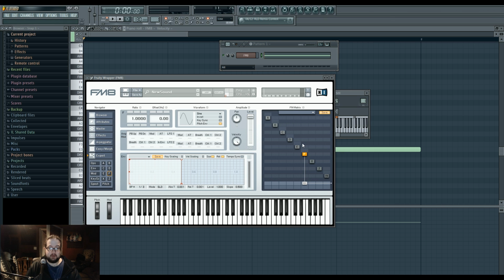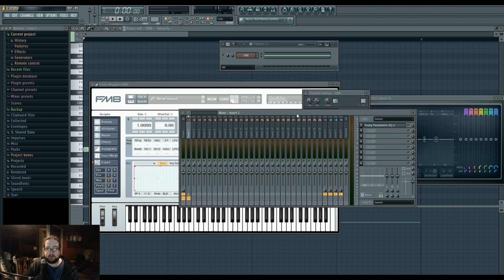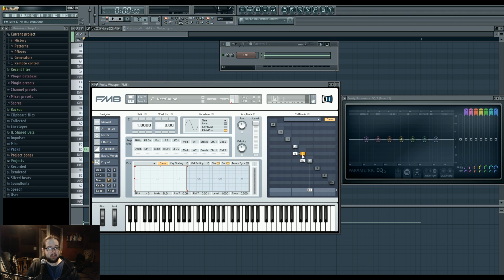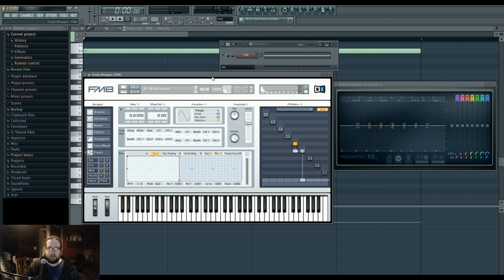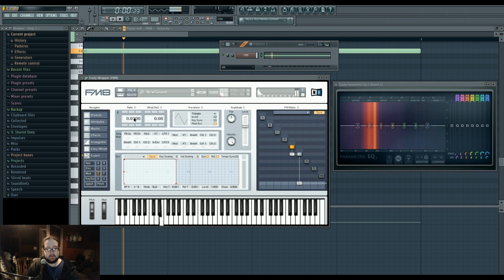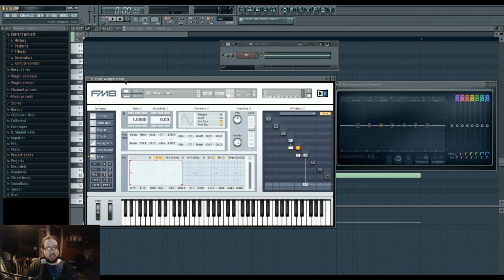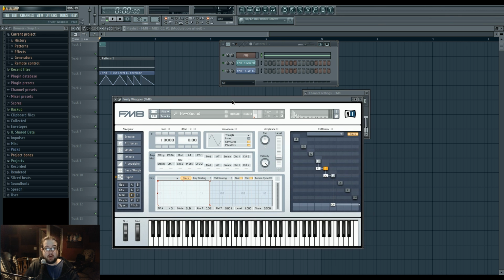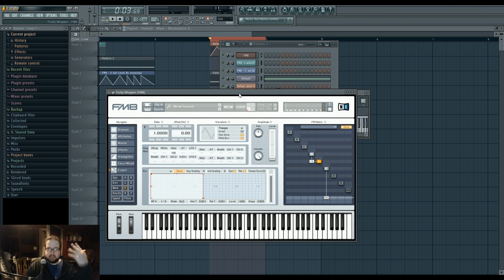How To Bass 50: FM From The Ground Up Using FM8